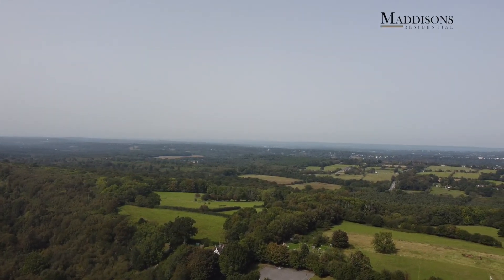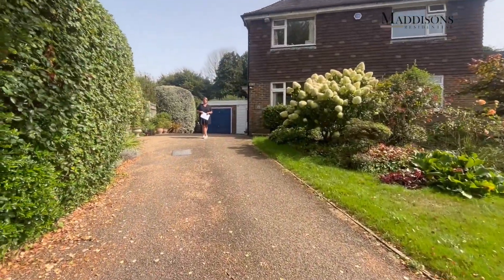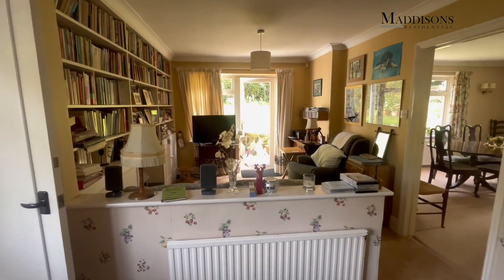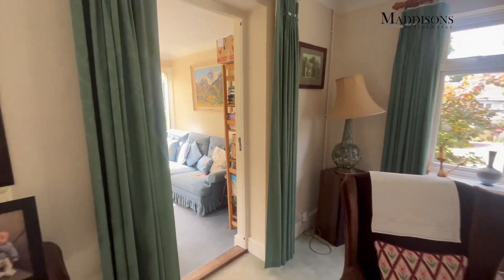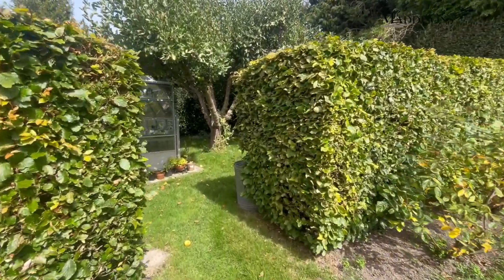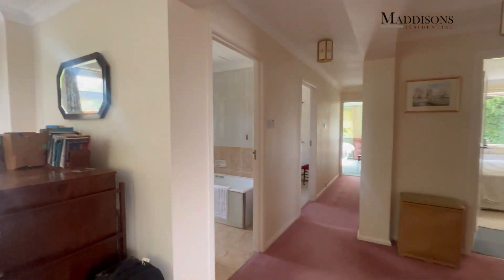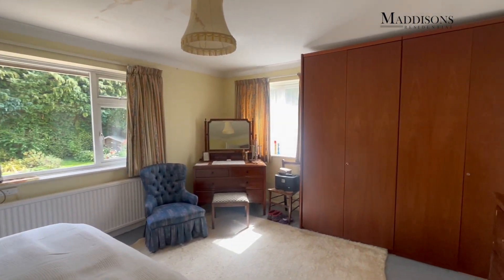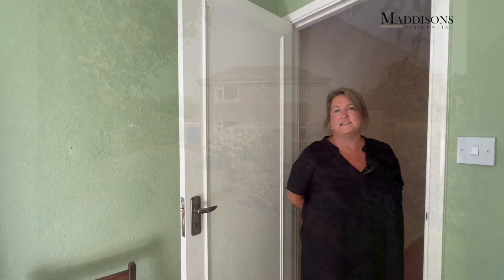Maddisons Video Tour of 6 Lime Close